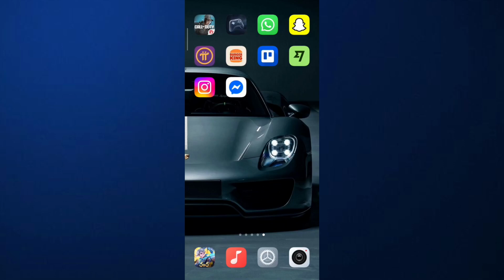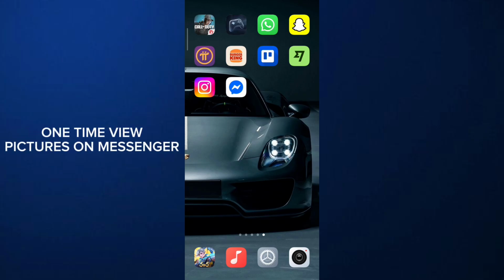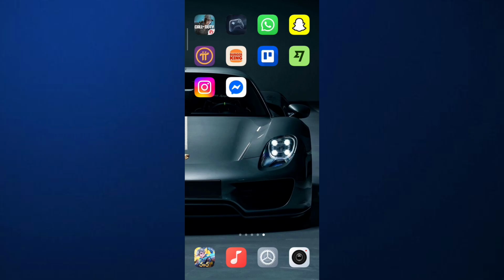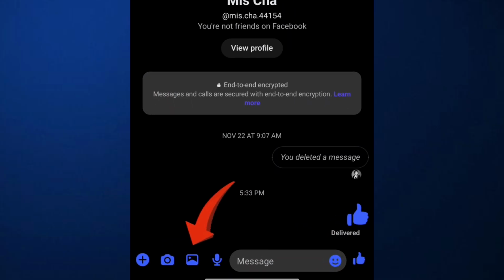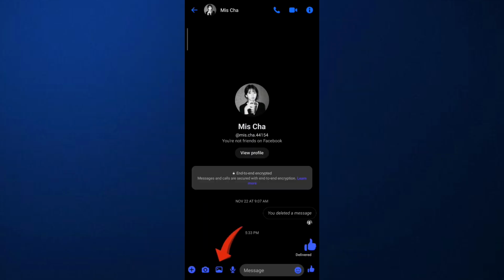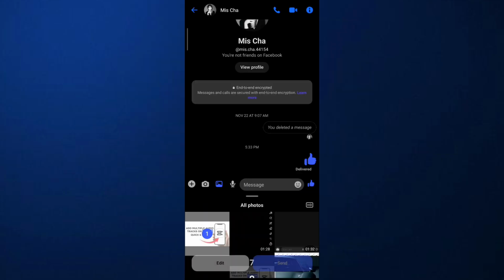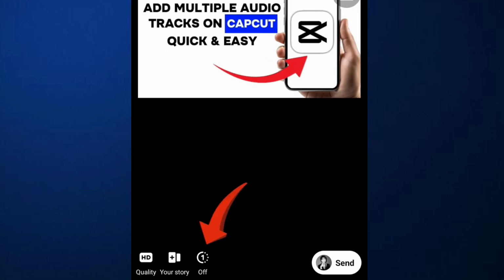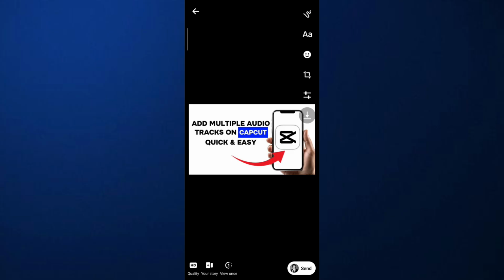How To Send One Time View Pictures On Messenger | Send Disappearing Photo On Messenger -UPDATED 2025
Want to send disappearing photos on Messenger in 2025? In this updated step-by-step tutorial, I’ll show you how to send one-time view pictures on Facebook Messenger — perfect for private, quick messages that automatically disappear after being seen.

You’ll learn:

How to open Vanish Mode in Messenger
How to send a one-time view photo using Messenger camera
What happens after the photo is viewed
Bonus: How to know if your photo was screenshotted

📌 Works with:

Messenger app (Android & iPhone)
Facebook Messenger 2025 update
One-time disappearing media in Vanish Mode or end-to-end encrypted chats

Great for private conversations, secure sharing, and fun snap-style chats.